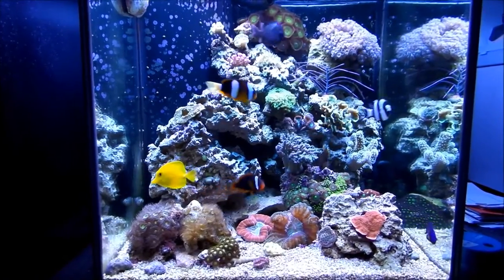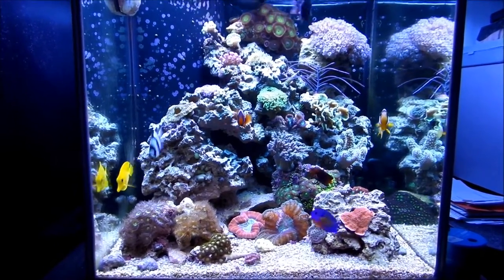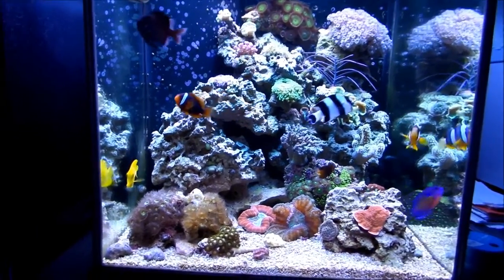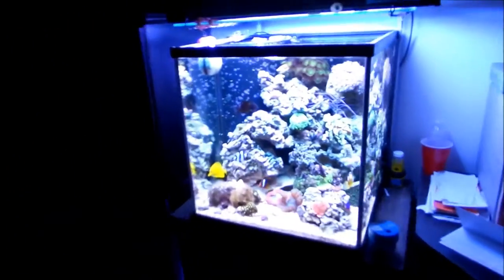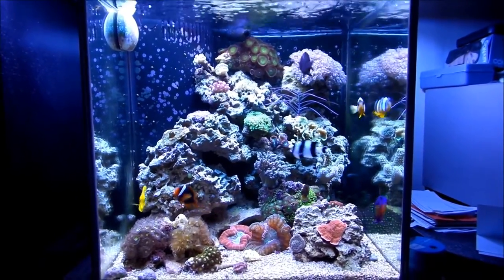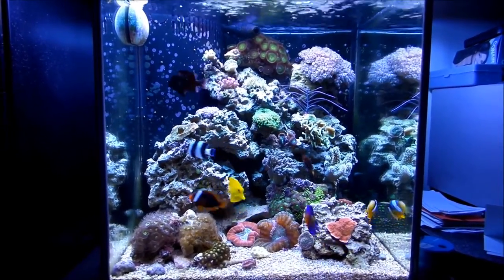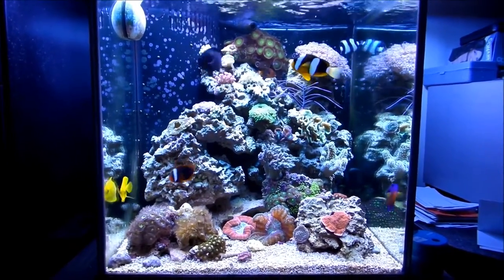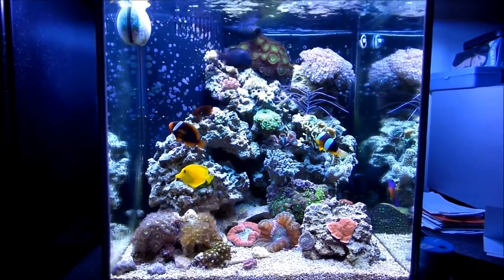CJ's Aquariums 8k Nano Tank Giveaway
Hey CJ This is my  Entry to to your:
It be really cool to have a Main display in my living room again since I lost my 55g. This was my intention to begin with so that I can have a nano Reef in my room while having a main display in my living room.
I choose the JBJ 10g Nano. I think it's perfect for the room and Thanks in advance for everything buddy.

35 Gallon Reef-Ready Cube Equipment:
Deep Blue Professional 35 Gallon Reef-Ready Cube (20x20x20)
DIY Custom Stand
Aquatic Life T5HO
ATI True Actinic - 8 Hrs
ATI Aqua Blue Special - 6 Hrs
ATI Blue Plus - 8 Hrs
ATI Purple Plus - 6 Hrs
Sump Light - ABI LED Aquarium Light Bulb, 12W (Royal Blue 450nm + Cold White 10000K + Actinic Blue 425nm + Blue 470nm) on 24/7
Two - 150 PhosBan Reactor (PhosBan in one Reactor and Marineland Premium Black Diamond Carbon in the other reactor) online 24/7

My Fish:
Tomato Clownfish
Clarkii Clownfish
Yellow Tang
Fisher's Angelfish (Dwarf)
Coral Beauty Angelfish (Dwarf)

My Corals
SPS:
Red Plating Montipora Coral
Pink Pocillopora Coral

LPS:
Favia Coral
Duncan Coral

Invertebrates:
Assorted Snails
Assorted Hermit Crabs
Peppermint Shrimp

Sump Refugium:
Chaetomorpha Macro Algae

Stay Reefing!